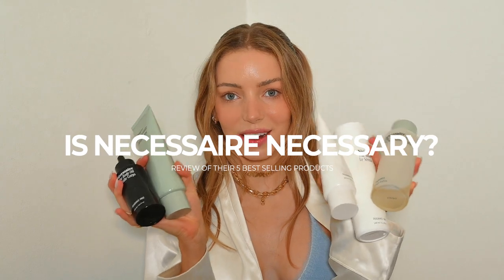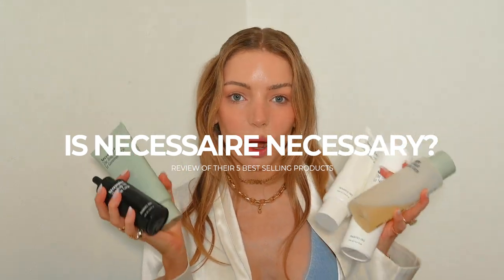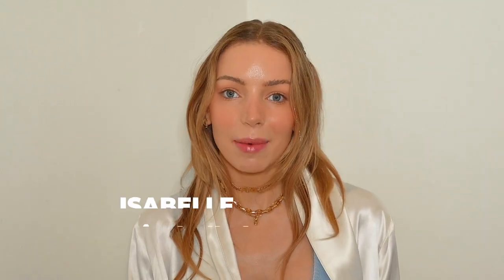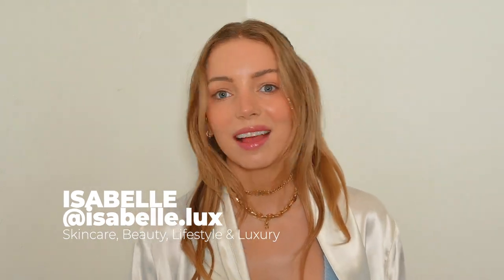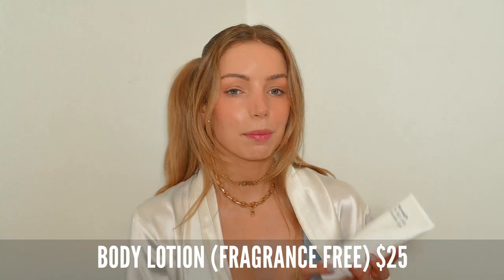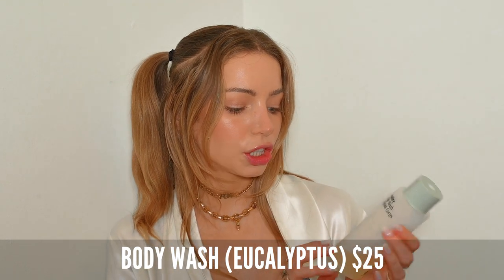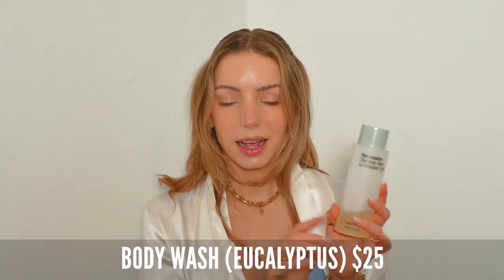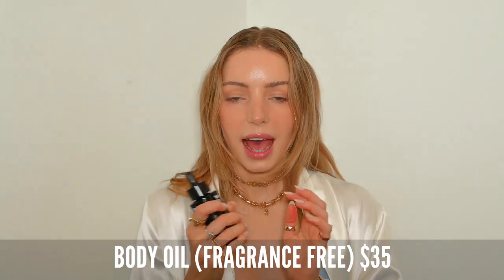Necessaire Review • Faves and Fails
I spent $170 on Necessaire - which products are worth your money!

If you do want to shop any of my favorites I'd raelly appreciate it if you used my link!

Let me know if there's a brand you'd like me to do a full collection / best seller review and rating!